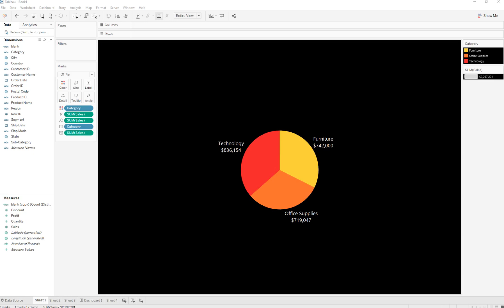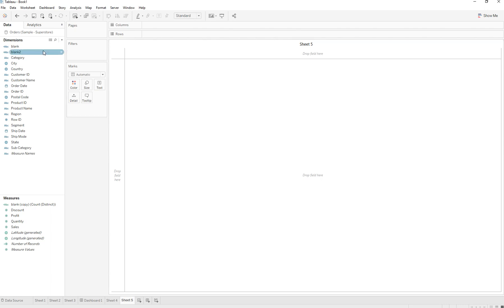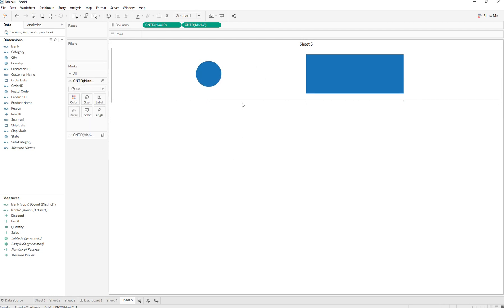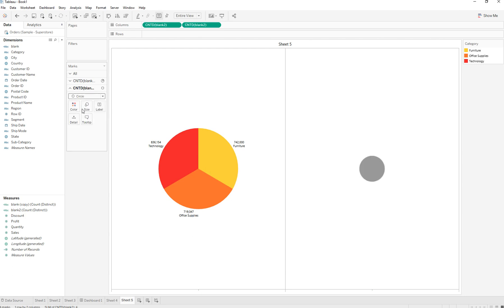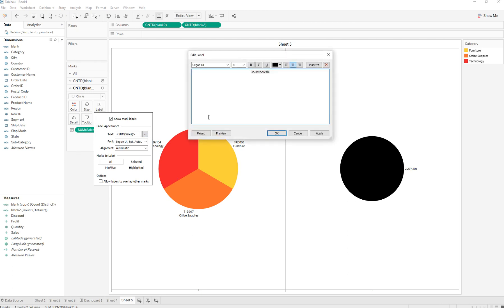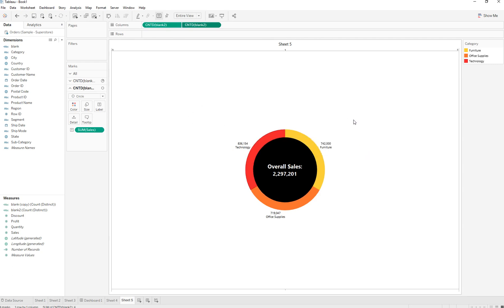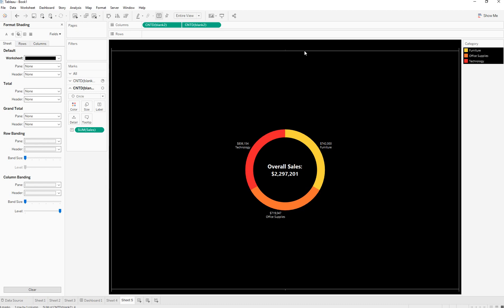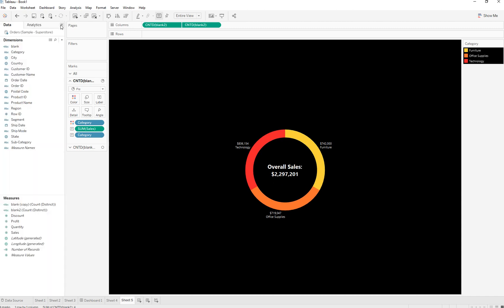Creating Donut Chart on Tableau (Part 1)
In this video I will be showing you how to create a donut chart in tableau. It is not hard to create once you know what all happens to create one.

The pie charts are boring and usually have found not very liked in professional setting. Donut Charts present a more cleaner design and allow you to utilize the space provided. Like putting a sum of measure in the middle of chart.

TABLEAU DONUT CHART TUTORIAL

. Its a great place to learn about Tableau. Quizzes, Exams are there to help you take your tableau certification exam. As well as interview questions